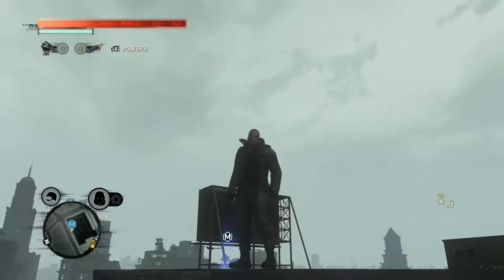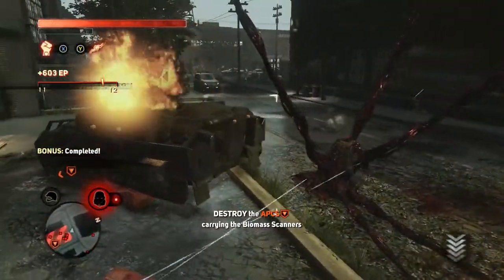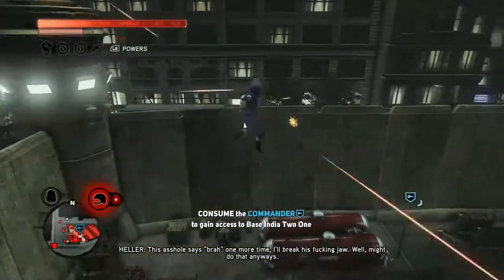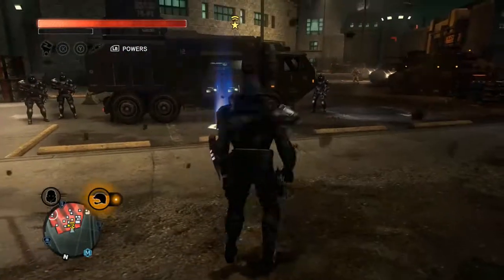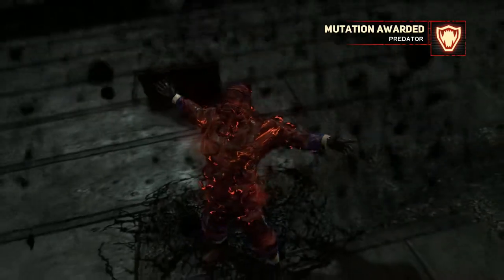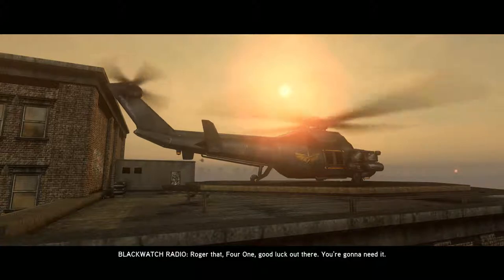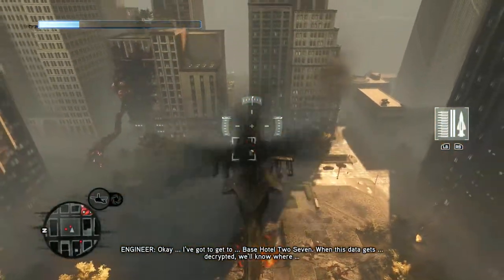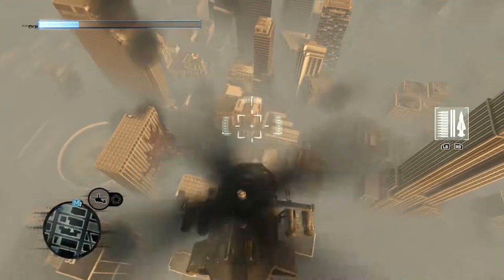Let's Play: PROTOTYPE2 - Part: 16 [PC][HD] 1080p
Just a couple of side missions to get as much additional power as possible, and it's on to the Red Zone, guys!

As we fly into the Red Zone part of the city with a helicopter, we get the assignment to go rescue some dude from Blackwatch that has vital intel on Dana Mercer's location. Since we want that intel, we've got to rescue the guy with our helicopter.

Apparently, Alex Mercer is very protective of his sister, because I lost count on how many Hydra's he's summoned in order to try to kill the guy we need to rescue.  Fortunately, the chopper has plenty of rockets, guns and countermeasures...

Hope you've enjoyed this upload. It really helps them out. Peace. :-)